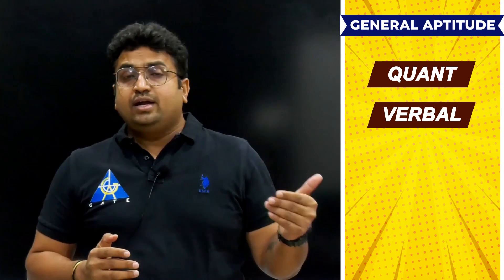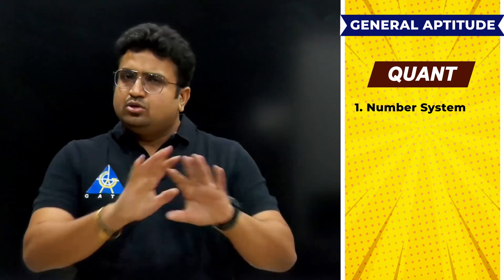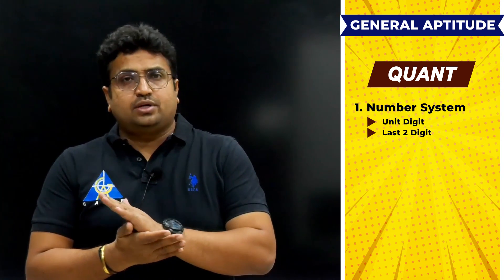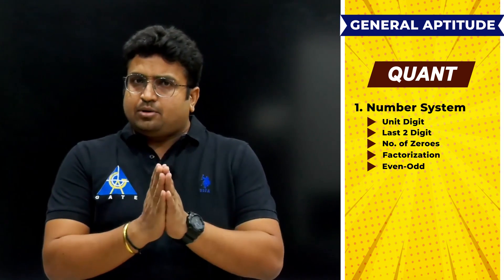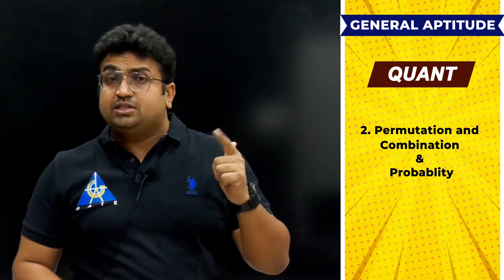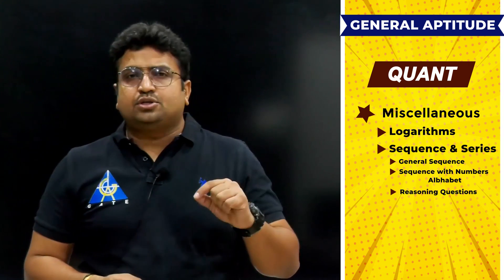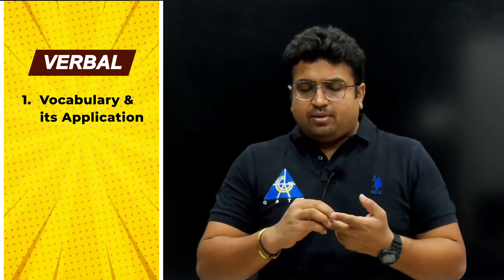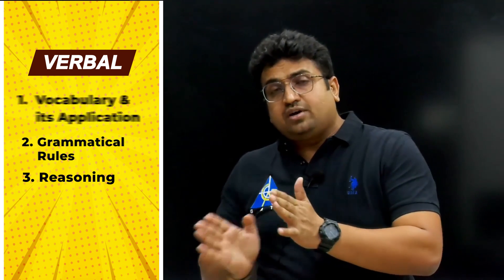Introduction of General Aptitude by Saurabh Thakur Sir | GD/VOD Course | All Branches